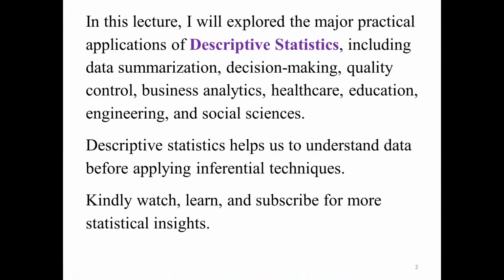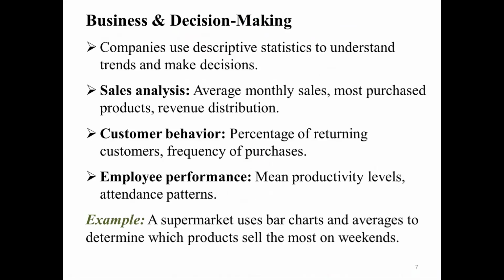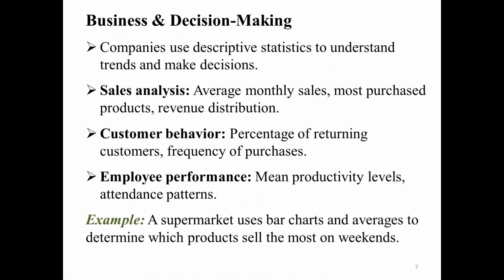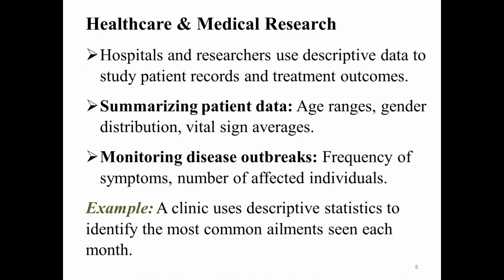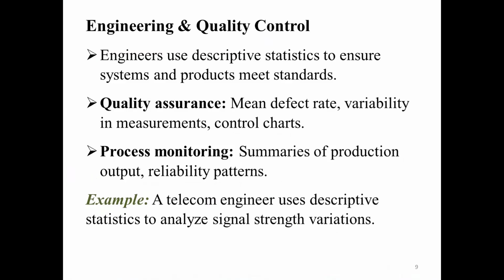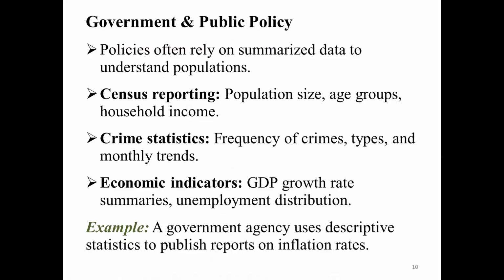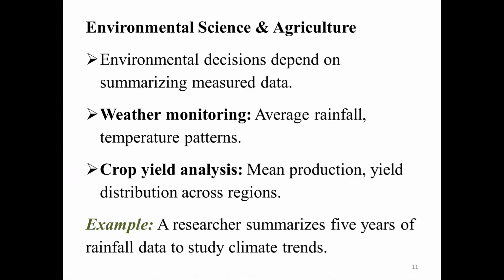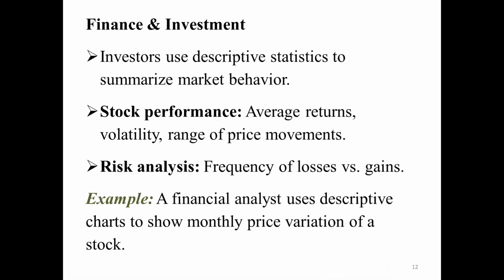GET 305: Descriptive Statistics Applications in Engineering & Real Life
Descriptive statistics plays a crucial role in engineering analysis, research, business decision-making, and real-world problem solving. In this comprehensive lecture, we explain how engineers use measures such as mean, median, mode, variance, standard deviation, and data visualization techniques to interpret and summarize data effectively.

If you are studying engineering statistics, data analytics, research methods, or preparing for exams, this lecture will give you a practical and simplified understanding of descriptive statistics applications.

What You Will Learn in This Video:
Meaning and importance of descriptive statistics
Real-life engineering applications
Use of mean, median, and mode in data interpretation
Variance and standard deviation in quality control
Applications in manufacturing, finance, research & project management
Data-driven decision-making techniques

Who This Video Is For:
Engineering students
Data analytics students
Researchers and postgraduate scholars
Professionals working with data
Anyone preparing for statistics examinations

Engineering Project Management – Definitions & Constraints